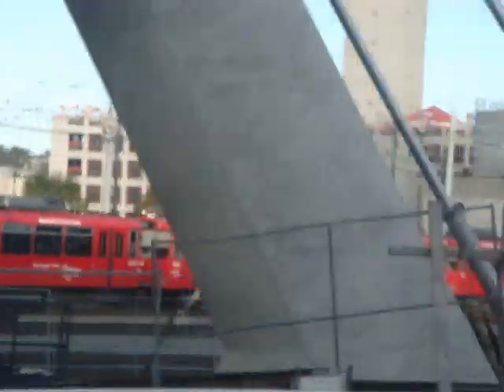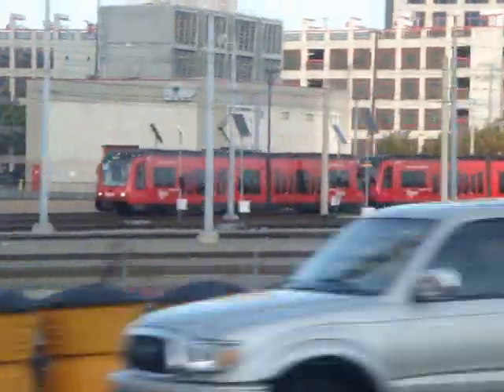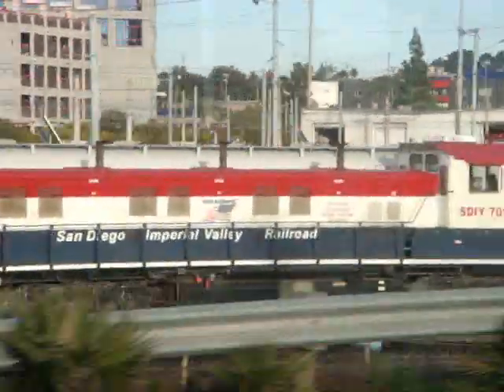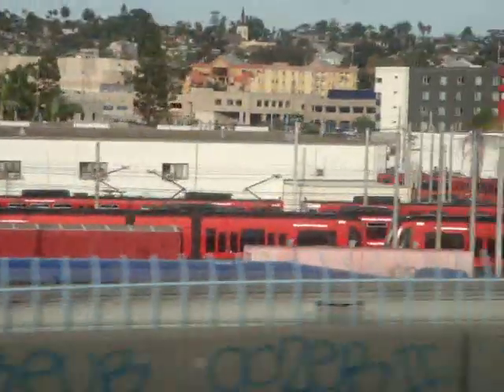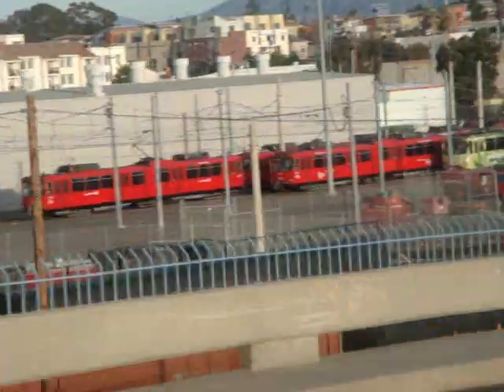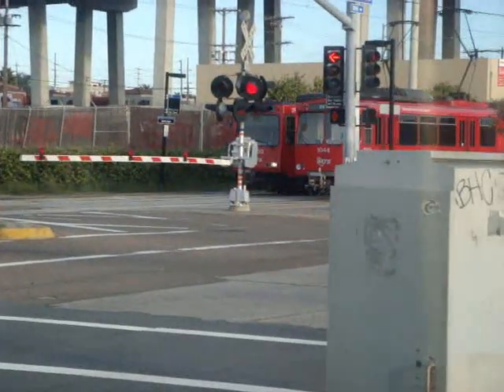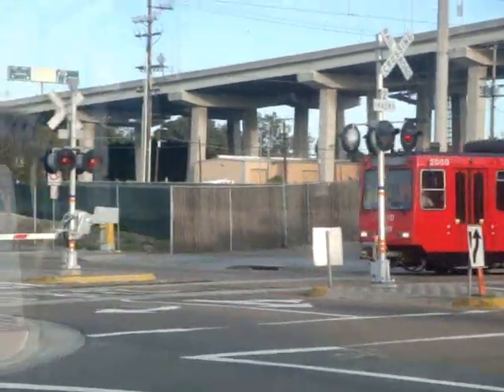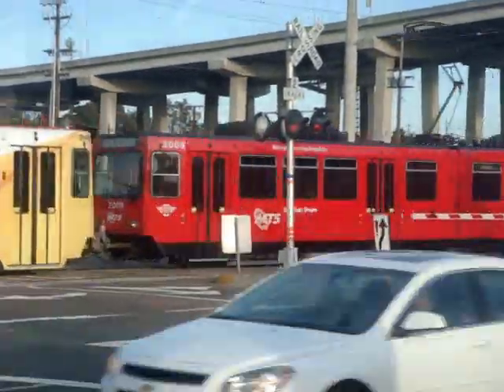San Diego Trolleys (read description)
This is my theory on these trolleys. They have loud horns and can creep up on you very quitely. I once was alighting the Pacific Surfliner and was crossing the tram pedestrian crossing at the station when suddenly a trolley pops out no where and scares the hell out of me as he was quite close but, I tend to think of these trolleys as a iconic feature of San Diego.